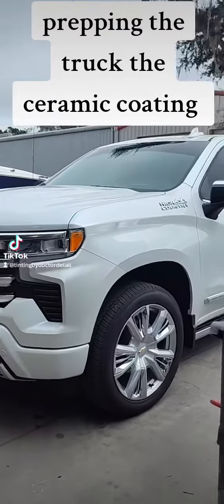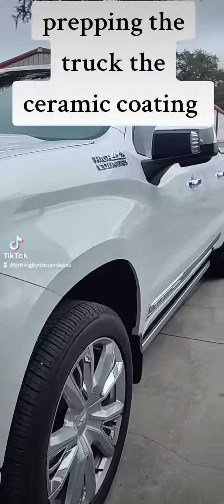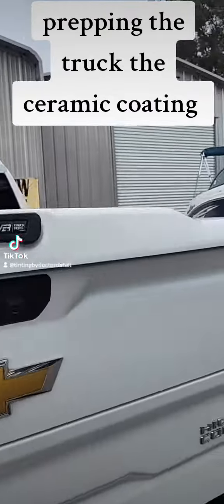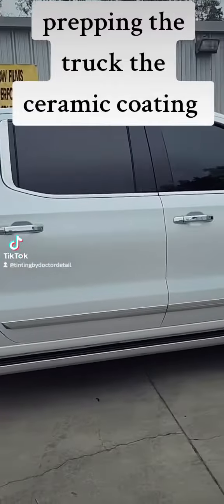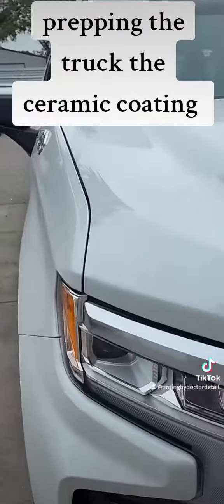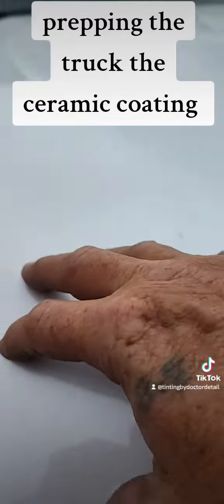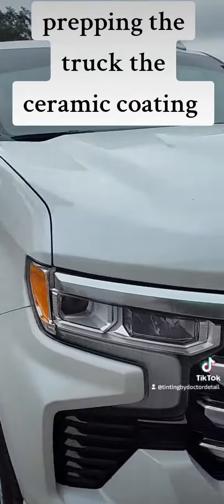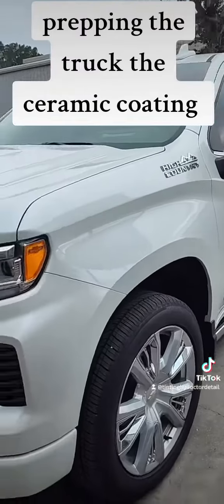prepping out 2023 Chevrolet high country pickup prepping it for ceramic coating by system x